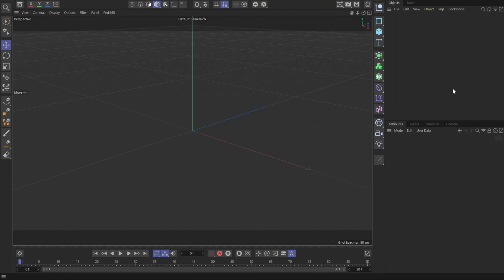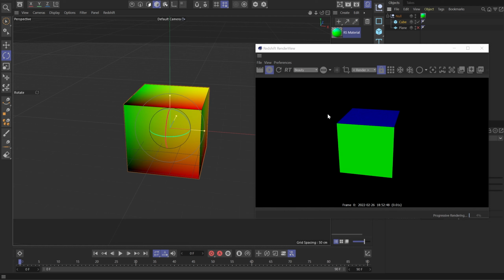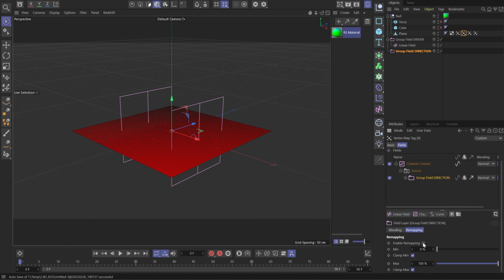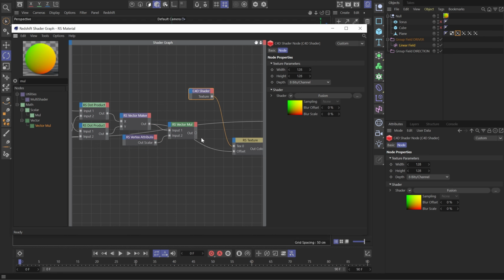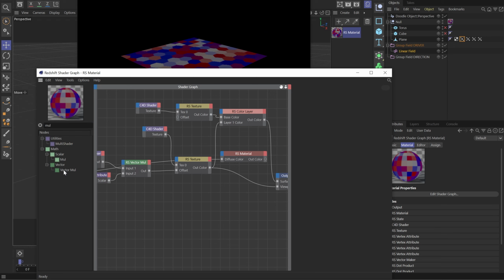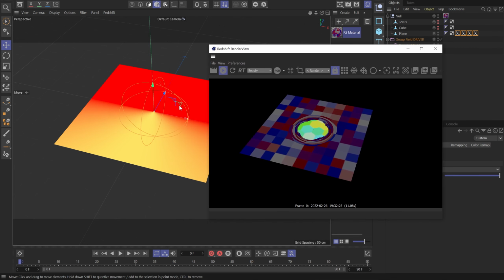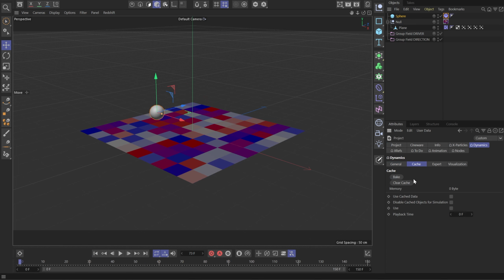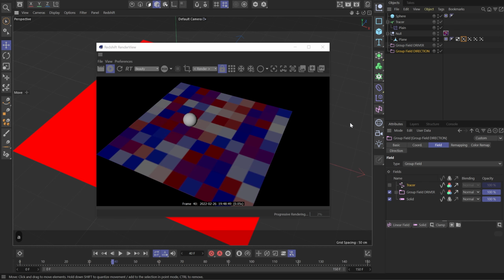Tutorial: UV Distortion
UV Distortion using Redshift custom Motion Blur property.